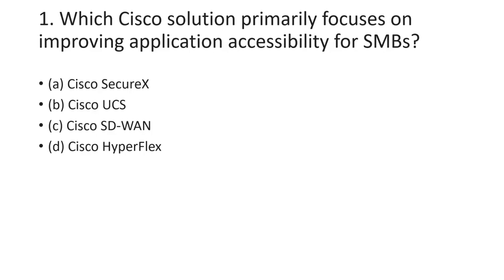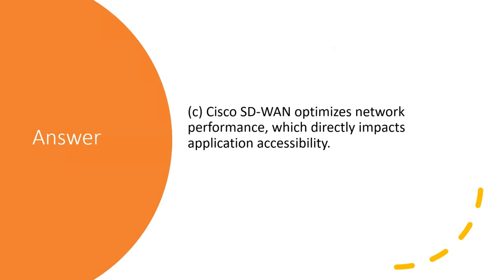Module 8: SMBE 700-750 Practice Exam/Quiz CISCO